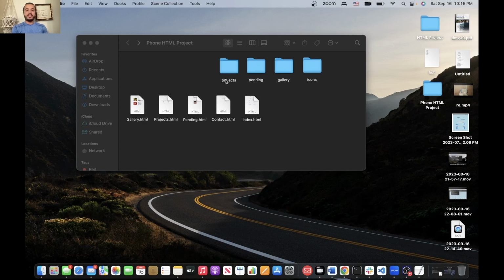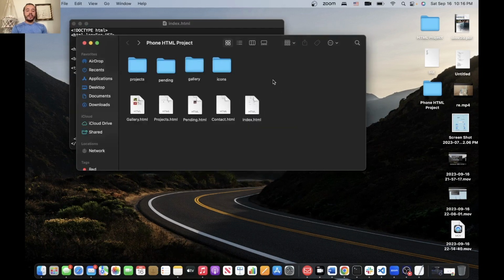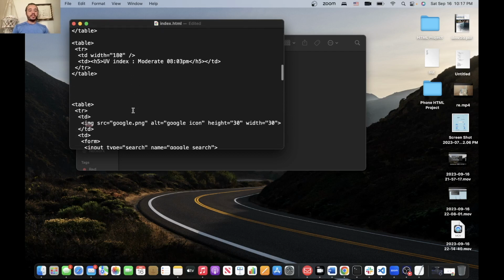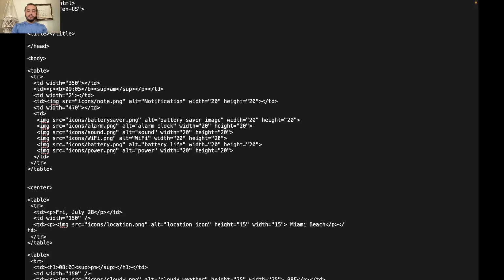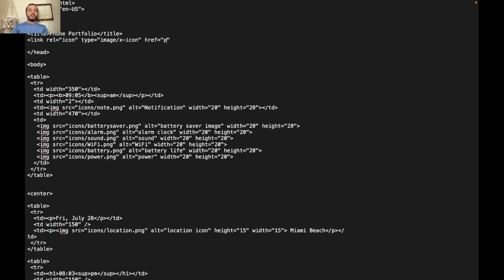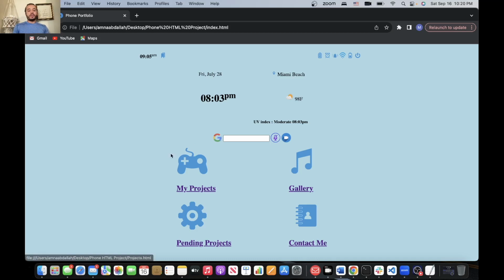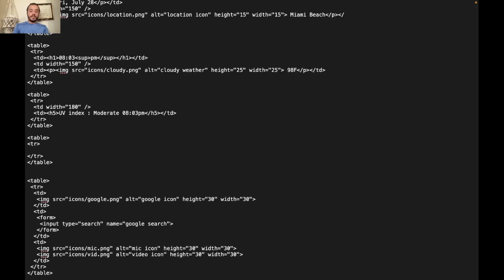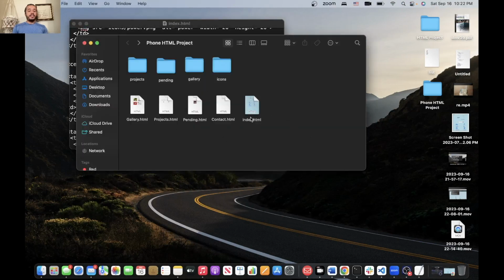File paths and color in HTML || html tutorial for beginners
In the digital era, learning HTML is essential. As the cornerstone of the web, HTML shapes how content appears online, from text to images. For web developers and designers, HTML proficiency is vital for creating user-friendly websites, optimizing search engine visibility, and ensuring broad browser compatibility. Mastering HTML opens doors to effective communication and empowers you in the dynamic field of web development

Hey you!  Did you know that the right time you have been always waiting for is now? Why? Well... Now is always the right time and will always be.  Make your first move and step into financial freedom with me!

These 3 resources will ease you way to millionaire life...

A reader are you? here is what I am reading now...

"How to Win Friends & Influence People" by Dale Carnegie

interested in YouTube? well... these are all I use currently

Phone holder

as if my face on YouTube is not enough here is more of me lol

00:00 - intro
00:31 - File Paths in HTML
03:24 - 3 tricks to wrap up our Project
07:34 - outro